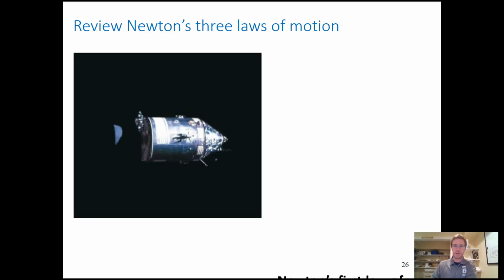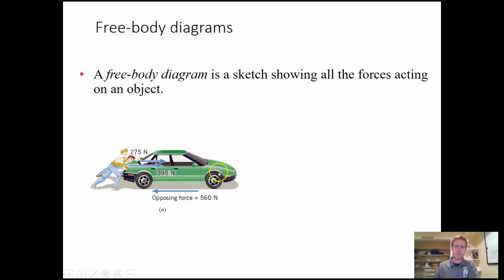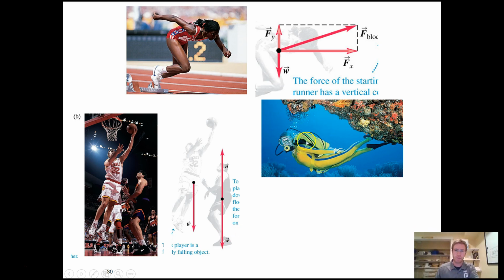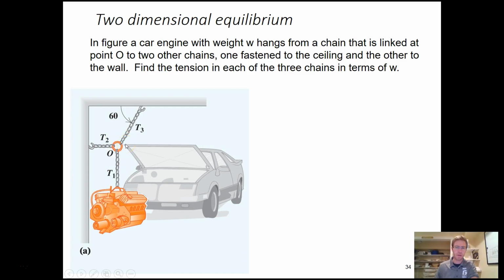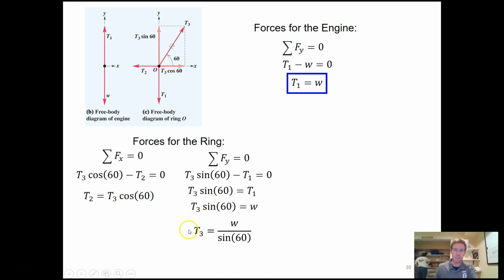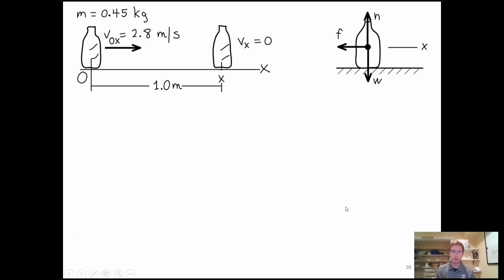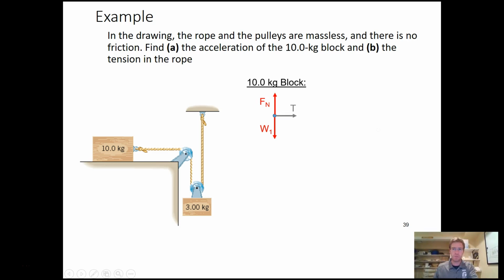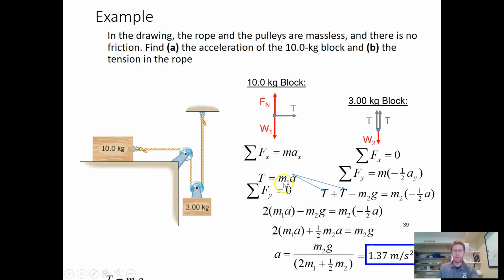Physics 211 Lecture Ch 5B